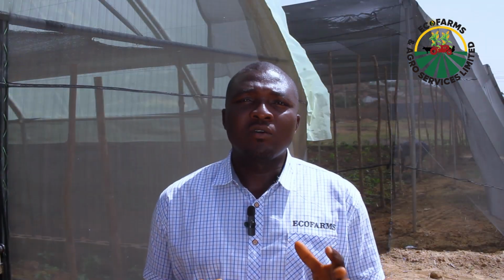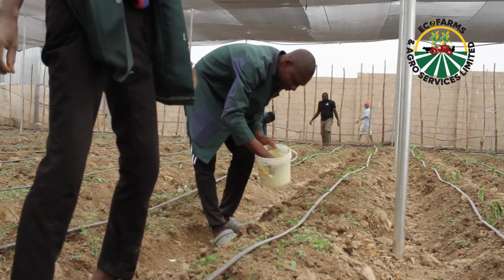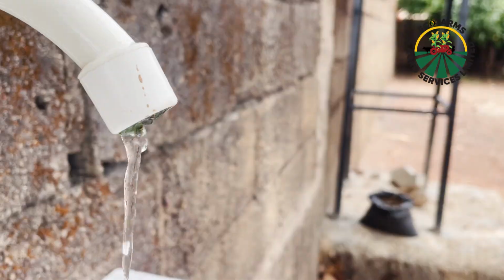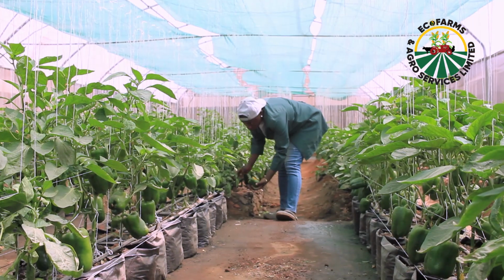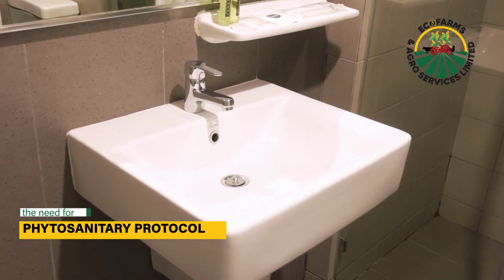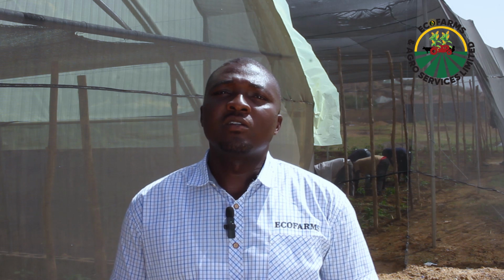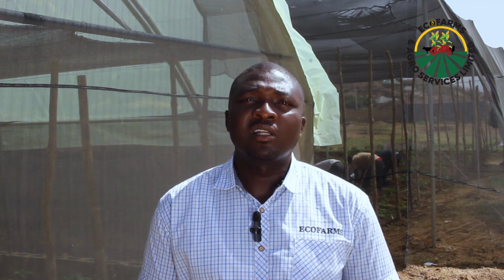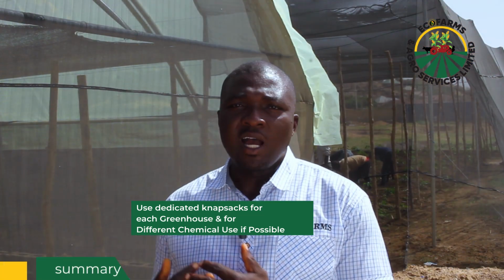Essential Greenhouse Phytosanitary Protocols for Healthy Crops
Discover the importance of phytosanitary practices in maintaining a healthy greenhouse! In this video, we explore key protocols to prevent pests, diseases, and contamination, ensuring your crops thrive. Learn step-by-step greenhouse management techniques, from sanitation to monitoring, to boost productivity and protect your plants. Perfect for greenhouse growers, farmers, and horticulture enthusiasts!
 Comment your favorite greenhouse tip below!
Timestamps:
0:56 Introduction
1:15 Why Phytosanitary Practices Matter
2:18 Key Greenhouse Protocols
5:48 Common Mistakes to Avoid